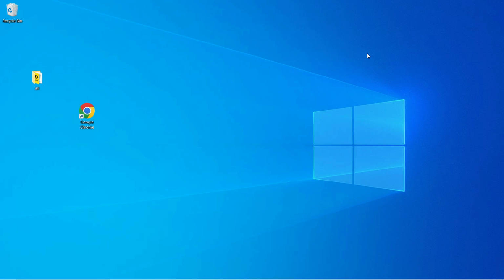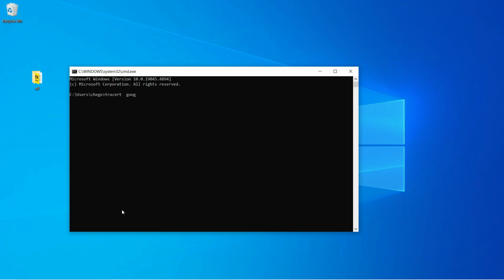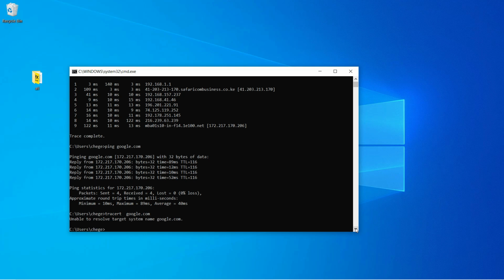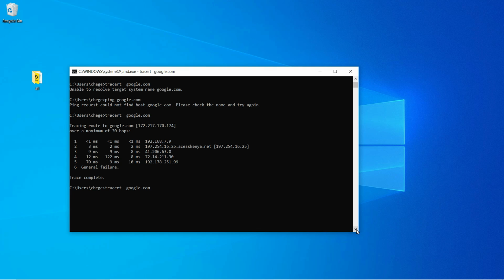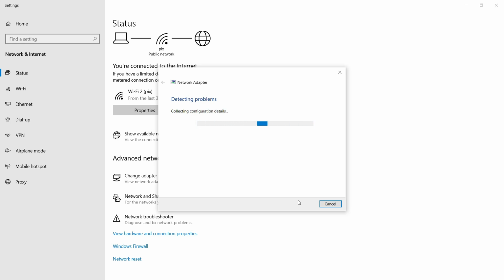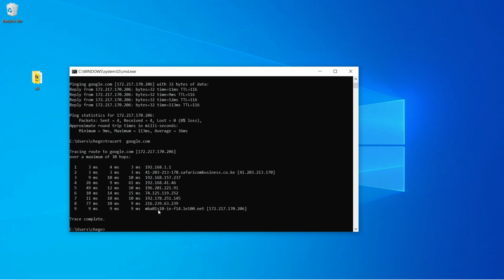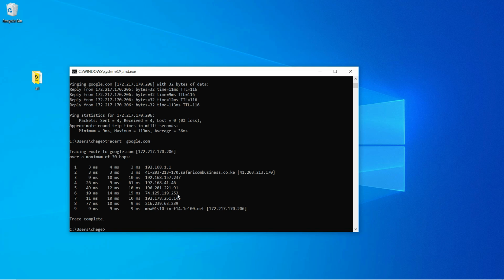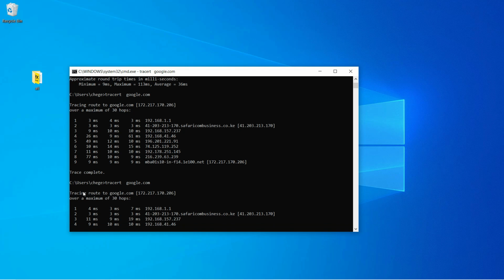Understanding the TRACERT Command: Track Network Routes and Troubleshoot Issues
Discover how to use the TRACERT command to trace the route data packets take to a destination. Learn how to identify network bottlenecks, diagnose slow connections, and troubleshoot routing problems with real-world examples